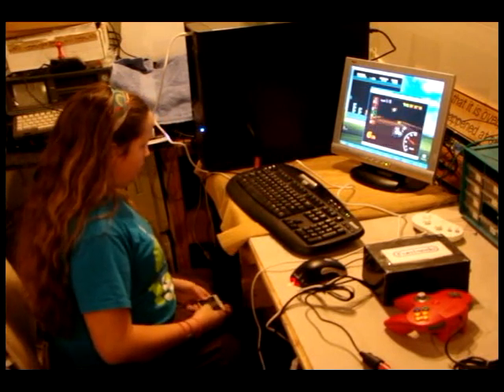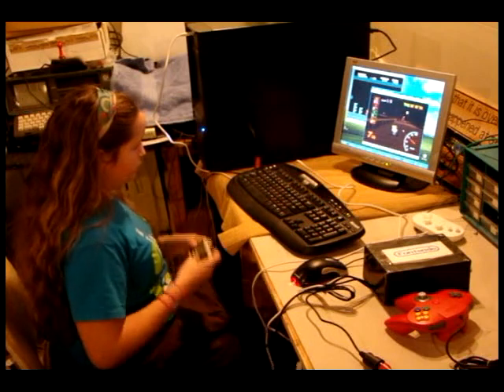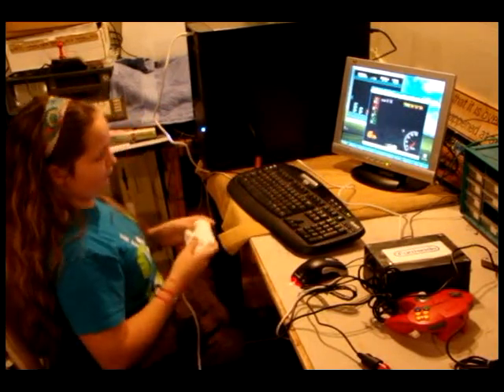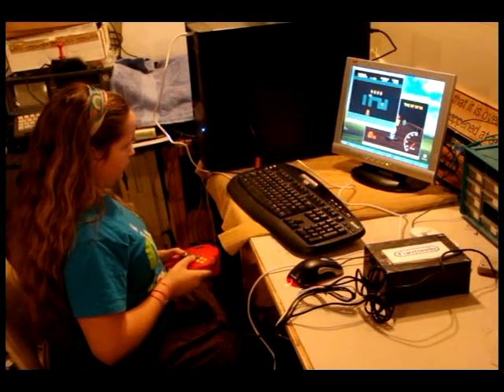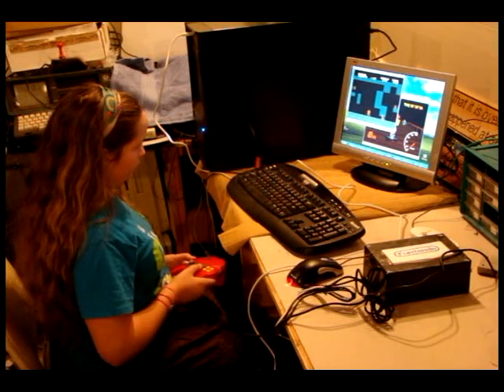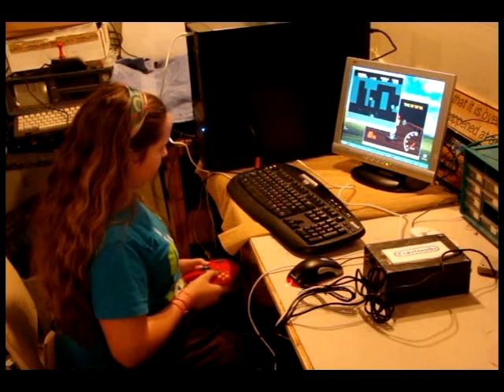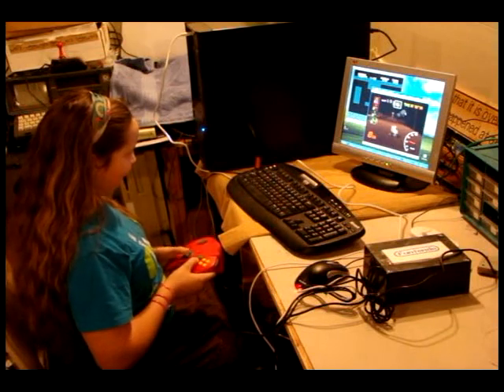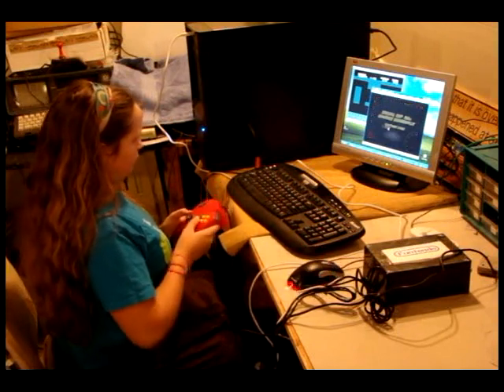Funtendo Project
Funtendo is a Gadget Gangster project you can build using the Propeller Platform & Terminal Board Module.